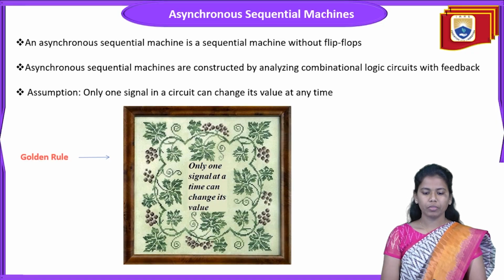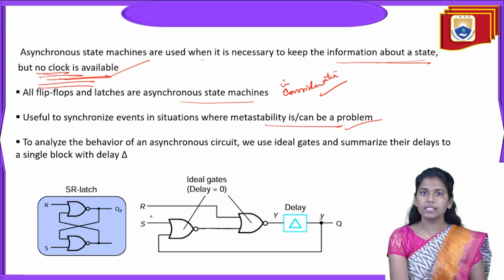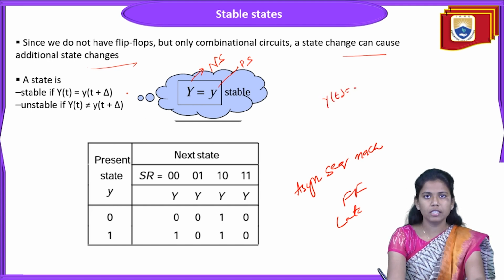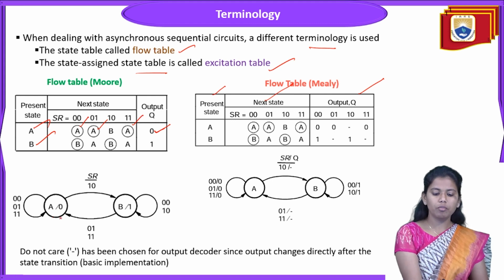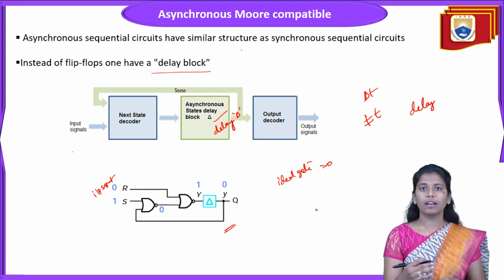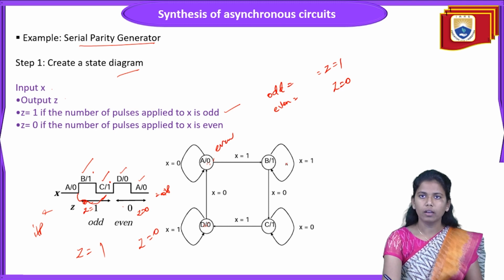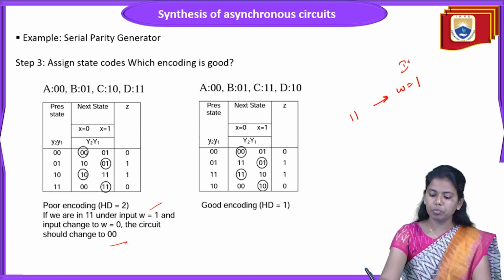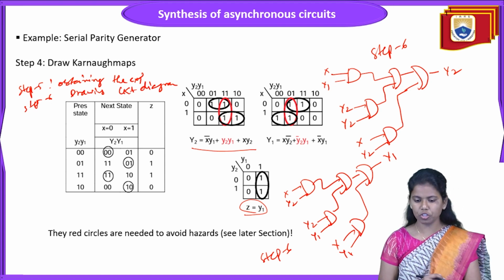Synthesis of Asynchronous Sequential Machines by Ms. Y Meghamala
Synthesis of Asynchronous Sequential Machines by Ms. Y Meghamala | IARE

Telangana, India.